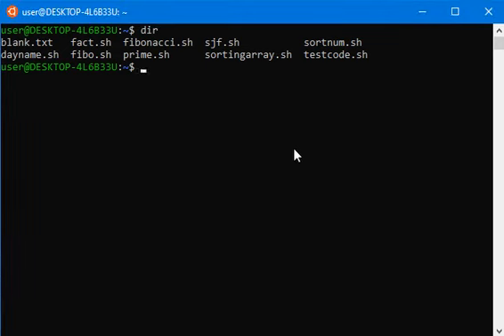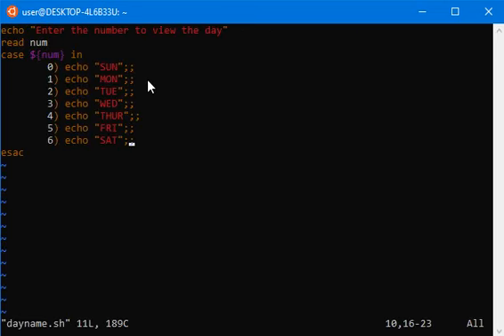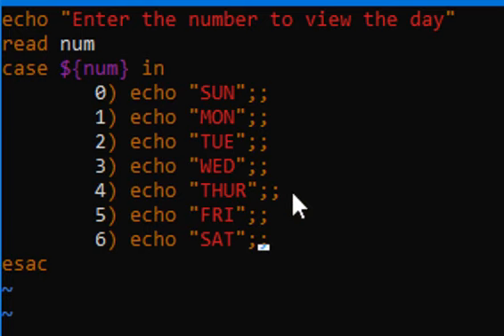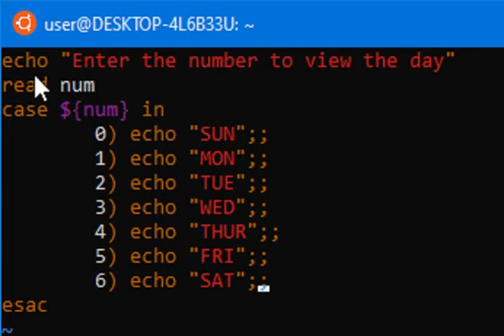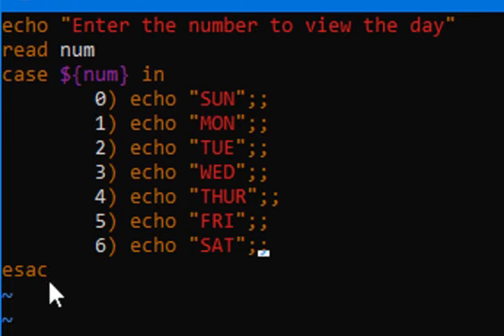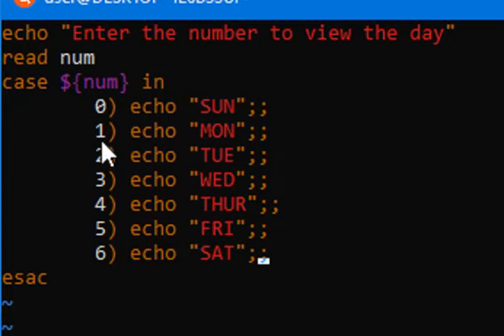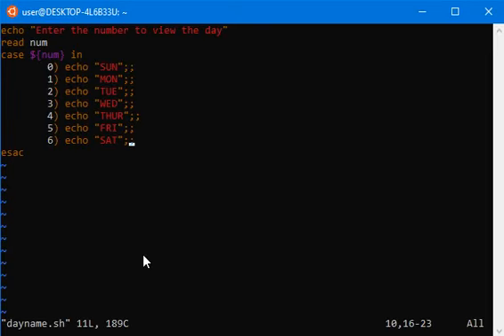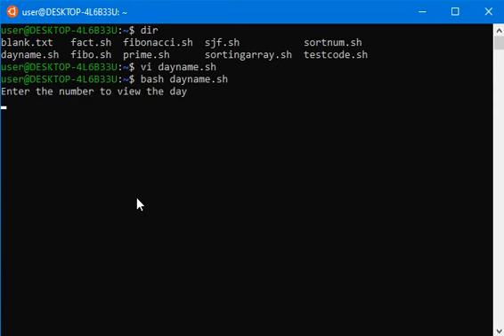Switch Case statements in Bash Programming in Linux || Shell Scripting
codespectrum, abhilashdas, The video shows how to implement a switch case in Linux.

presented by:
Abhilash Kumar Das
(Mtech Scholar, GATE 2019,2020)
NIT Agartala
CSE Dept.